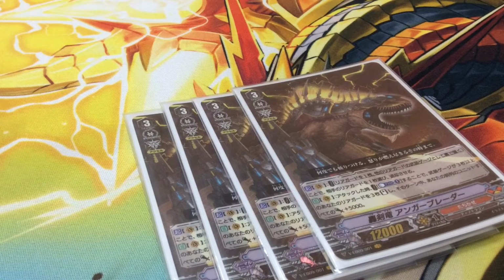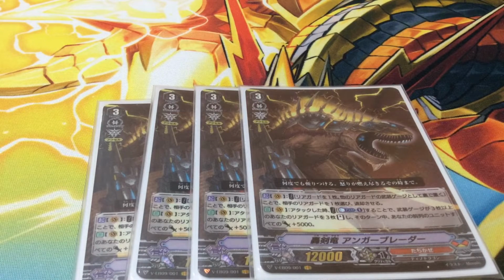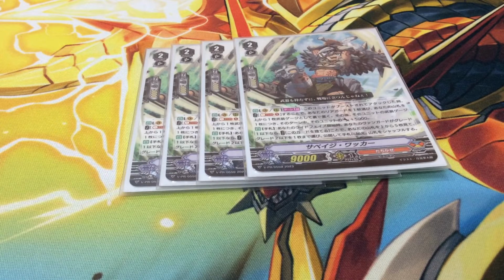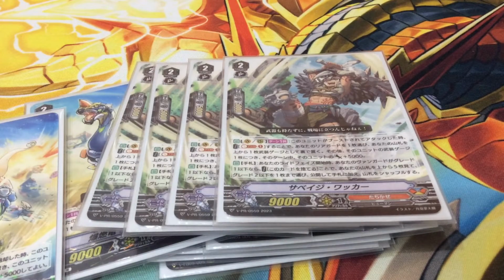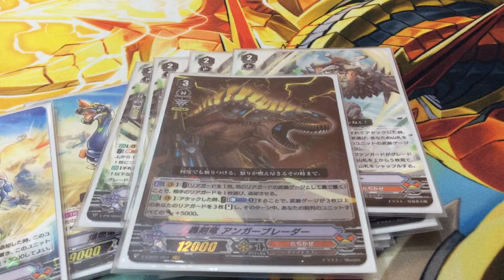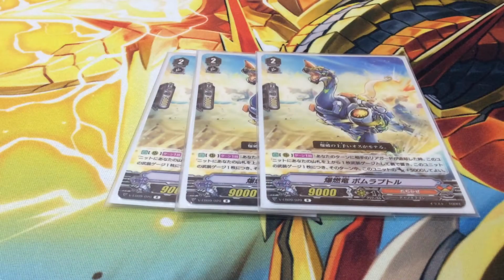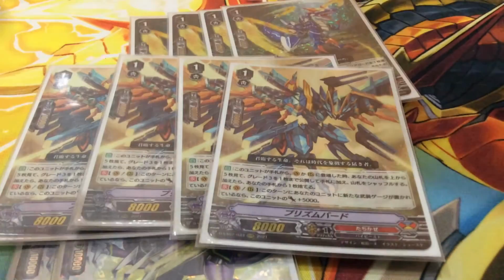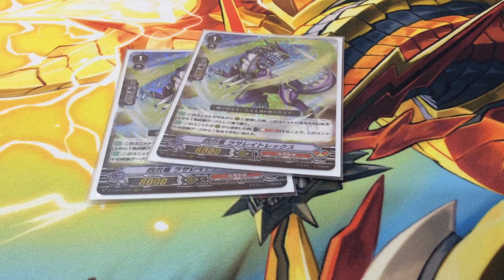Angerblader 2023 V Tachikaze deck profile!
A demon of 2019 is back! The king of accel hell, a true testament to highroll OTK decks…and he has consistency now? How is Tachikaze’s best doing in V now? Can he stand amongst the format greats, or sink into the hell of premium? We love Angerblader.

0:00 intro
2:25 G3s
4:10 G2s
10:10 G1s
12:50 G0s
14:00 Conclusions and future